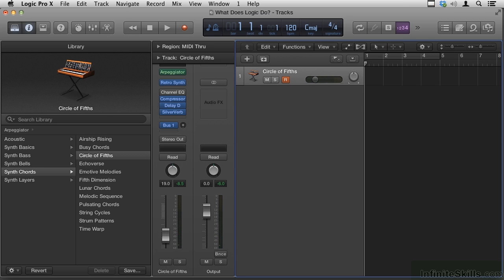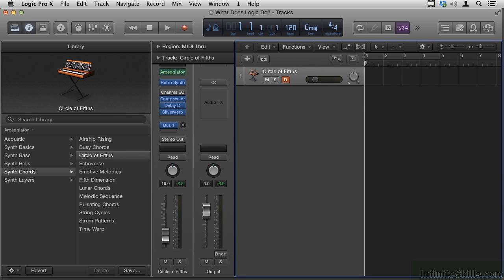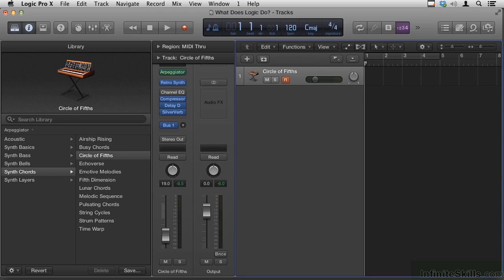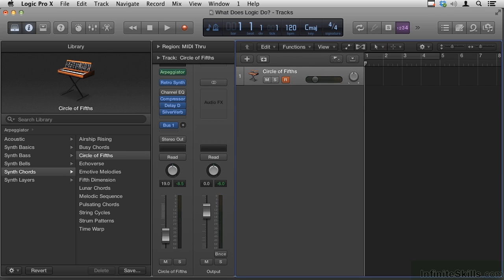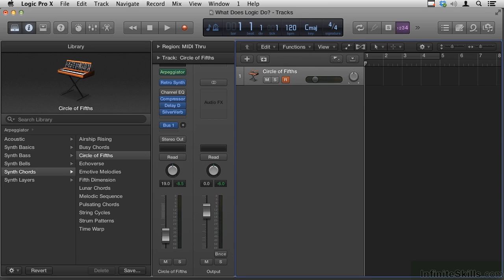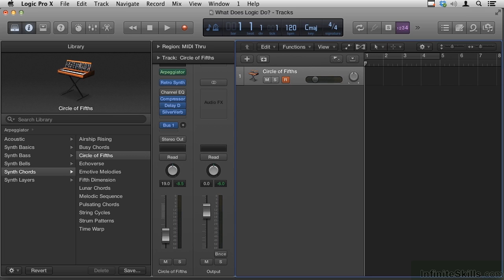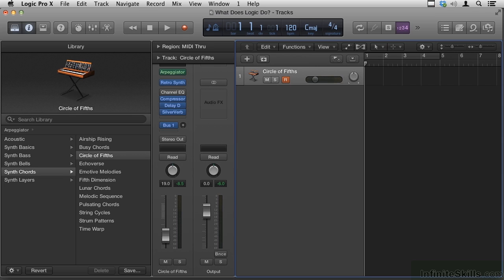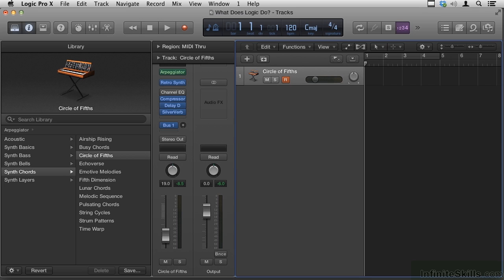Logic Pro X Tutorial | What Does Logic Do?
Want all of our free Logic Pro training videos? Visit our Learning Library, which features all of our training courses and tutorials

More details on this Logic Pro X training can be seen This clip is one example from the complete course. For more free Logic Pro tutorials please visit our main website. YouTube